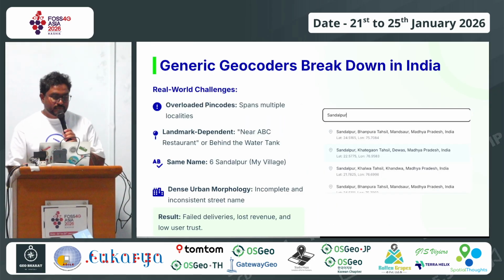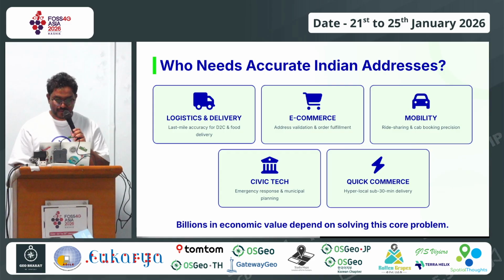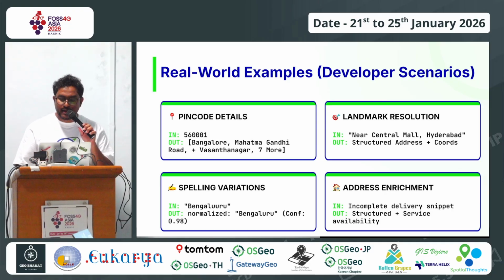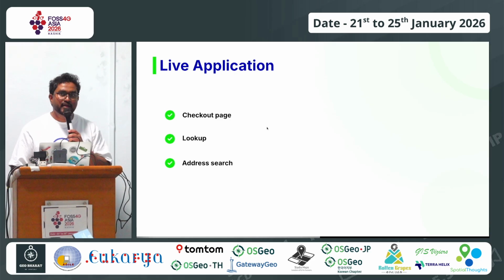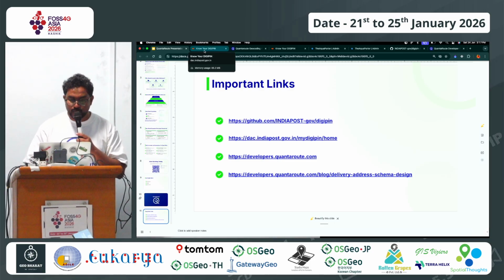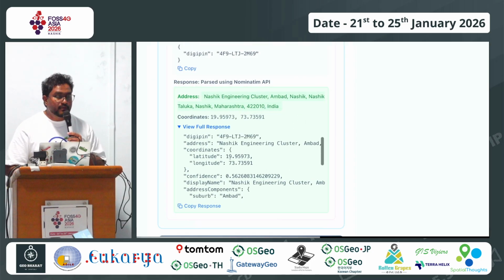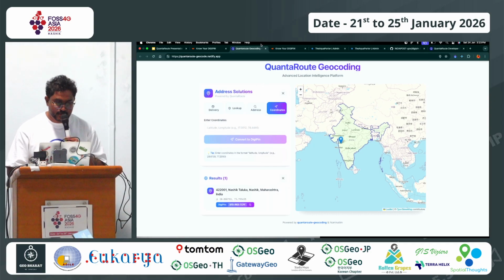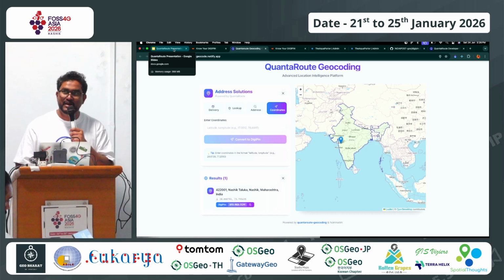FOSS4G Asia 2026 | Introducing QuantaRoute - A Geocoding API Designed for India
Presented by: Saikat Maiti
Title: Introducing QuantaRoute - A Geocoding API Designed for India

State of the Map (SOTM) India